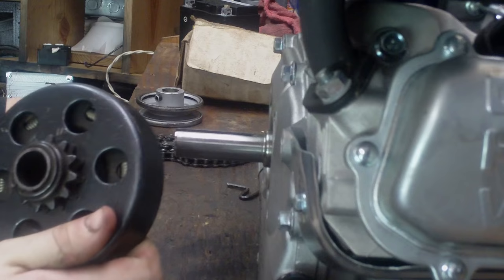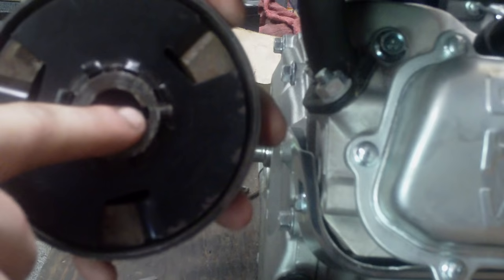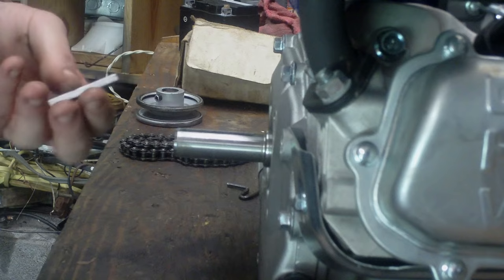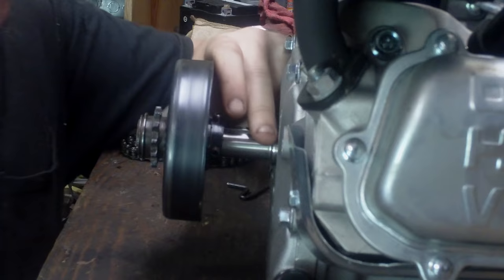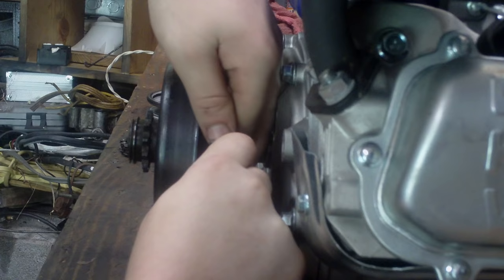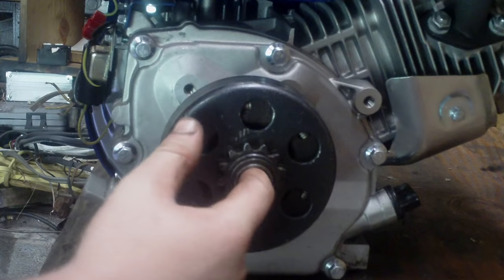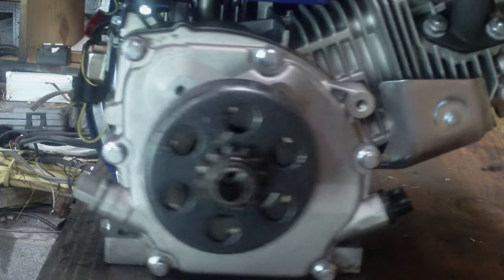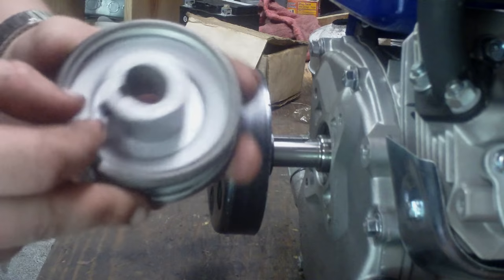How to install a Centrifugal clutch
Here i'm explaining how to install a centrifugal clutch on any side shaft ( horizontal shaft ) engine. this is my good ole 6.5 greyhound from harbor freight. and a maxi torque clutch, with a number 35 chain.  AND ALSO, the clutch can be installed with the sprocket out like in the video or it can be put on backwards with the sprocket facing the crank case. depends on you setup. thanks for watching!